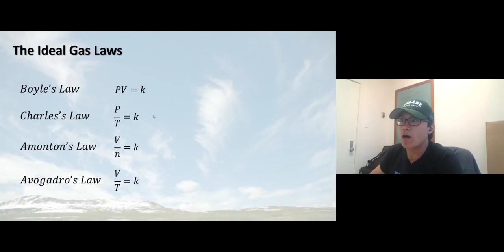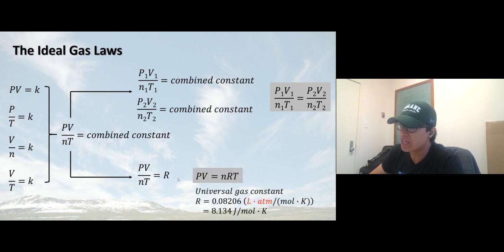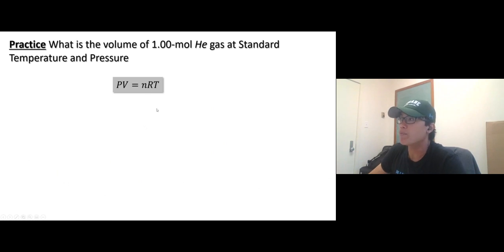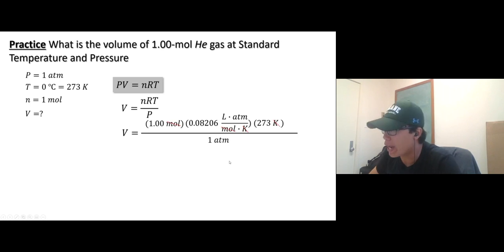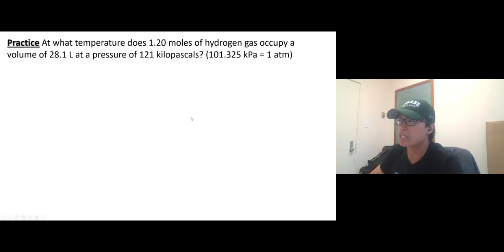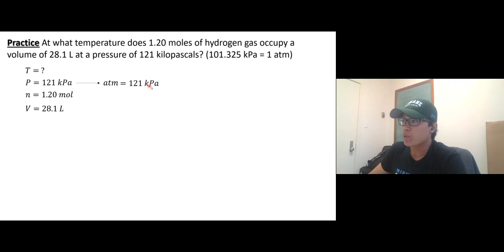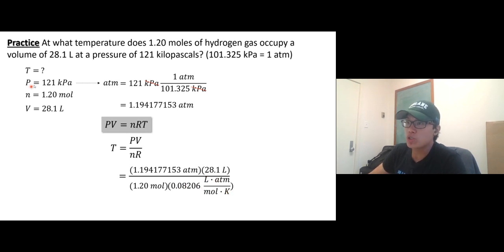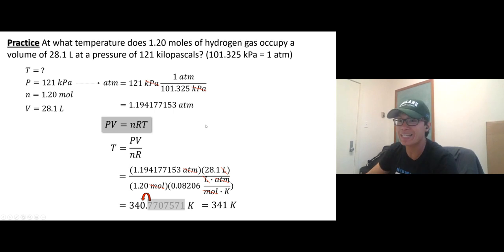Video Ch10 20 The Ideal Gas Laws default